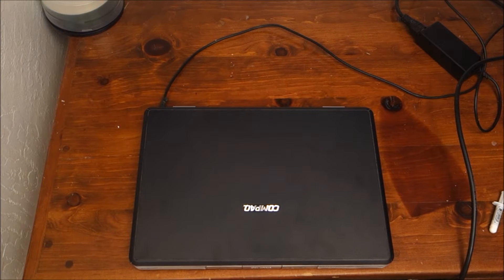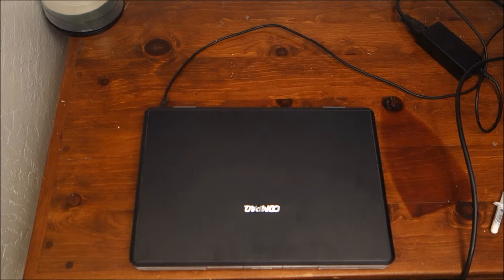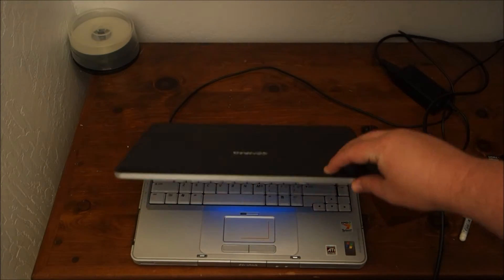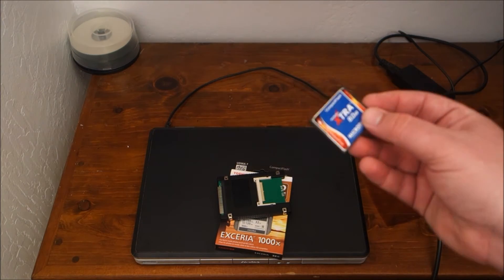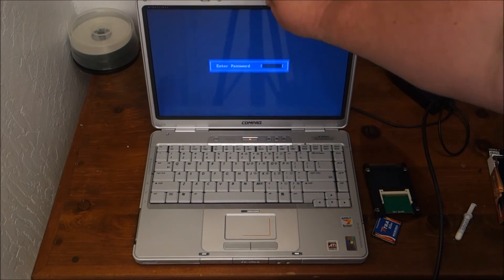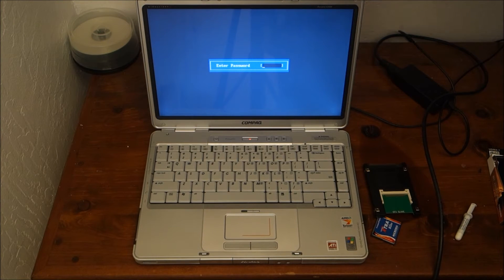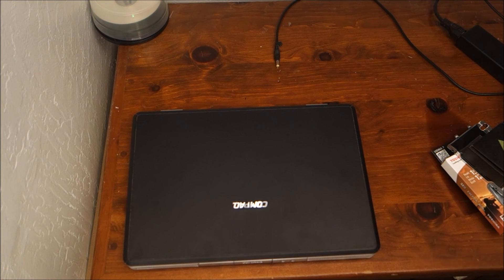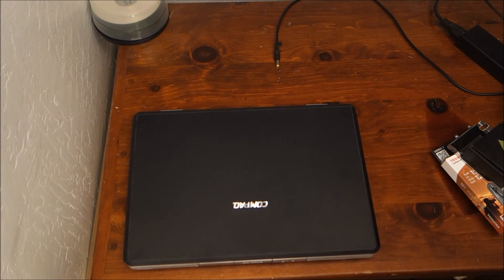Is it possible to make a 12 year old laptop usable? part 1 Compaq V2000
Or look at some hand picked items: